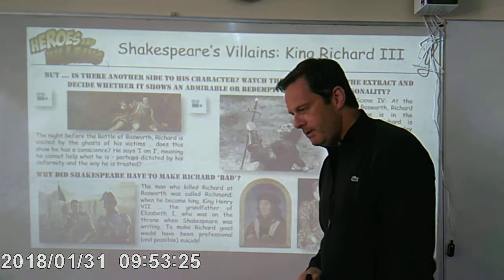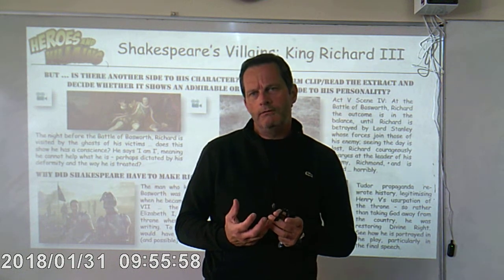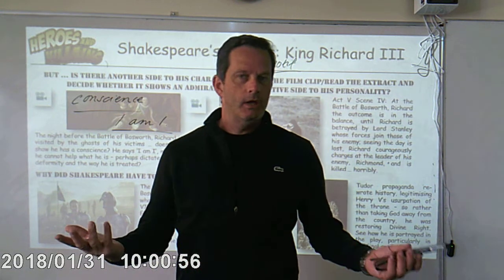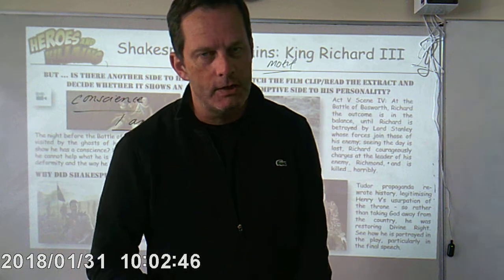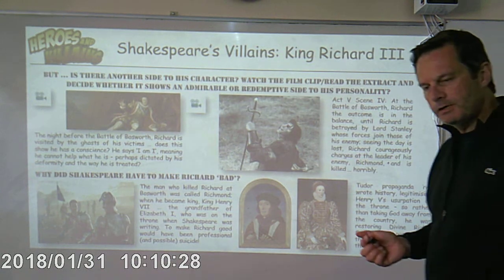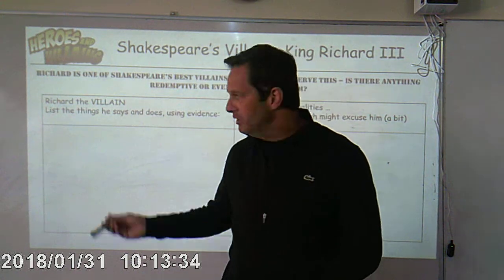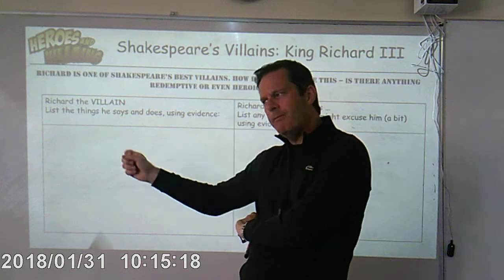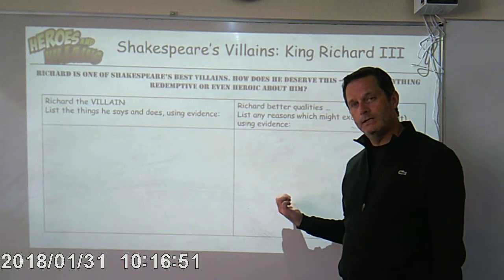Knole Academy | English | GH Lesson 5 Year 8 | Week 3 | Shakespeare